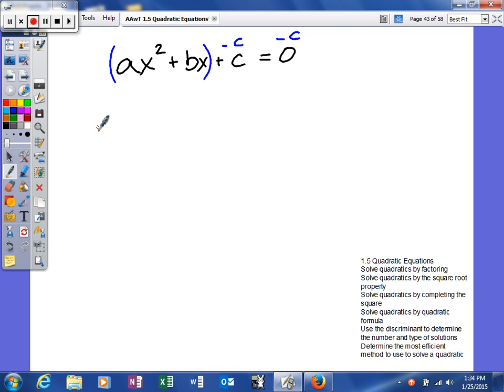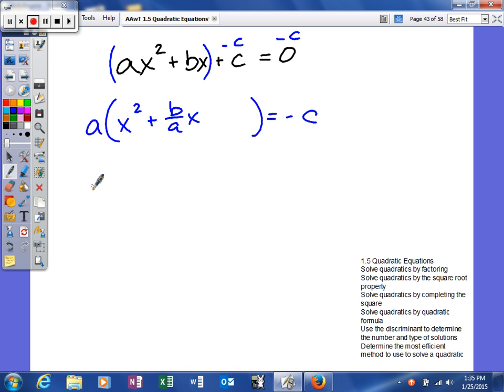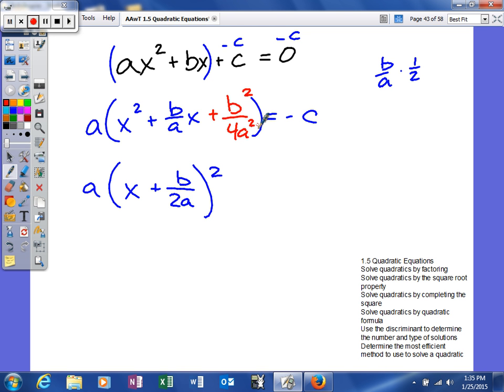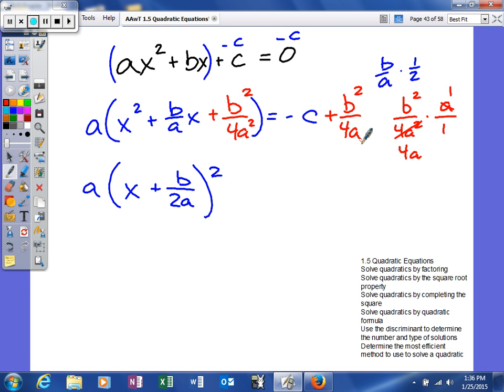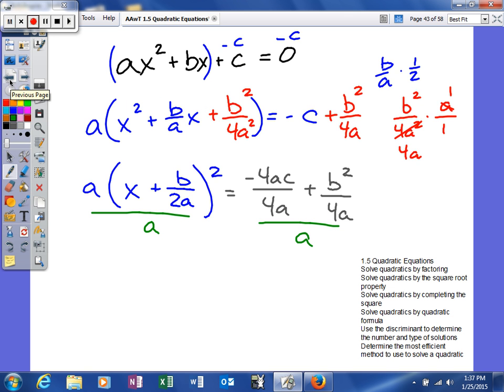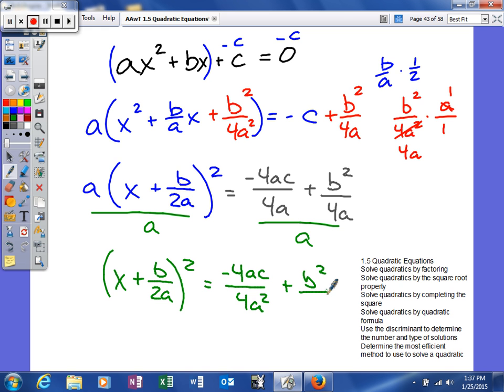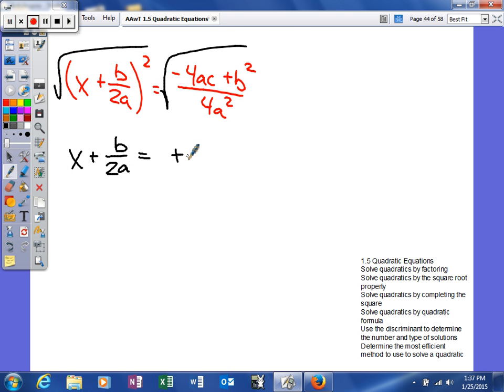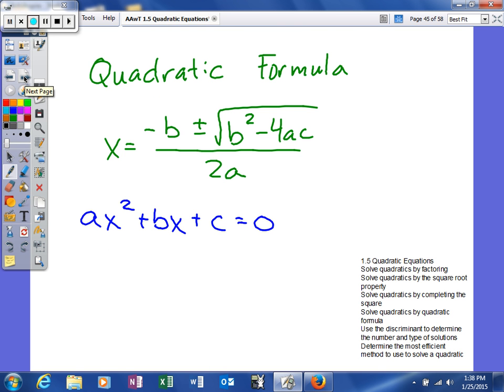1.5 Quadratic Equations - Quadratic Proof